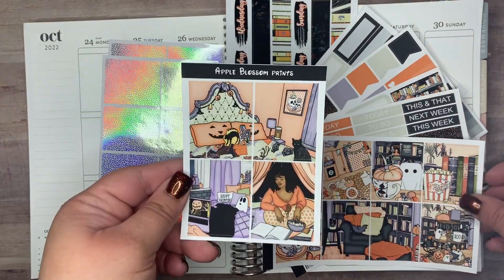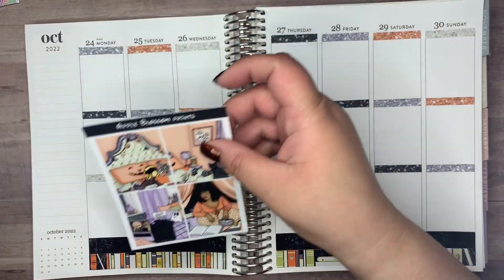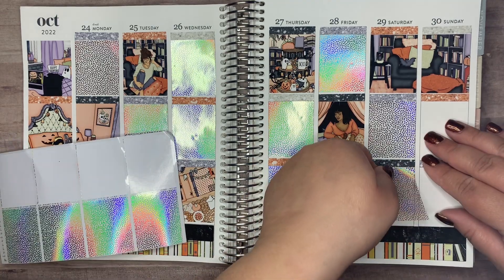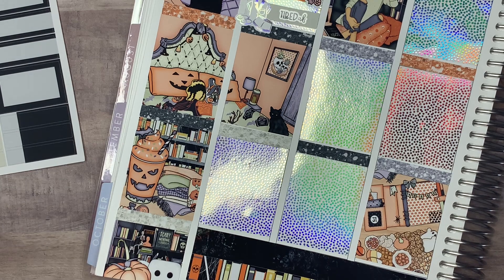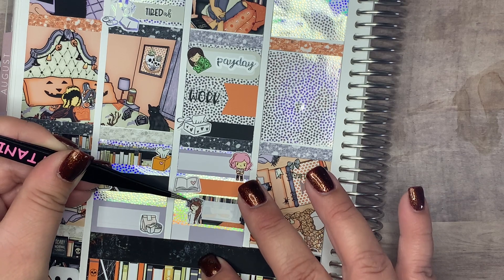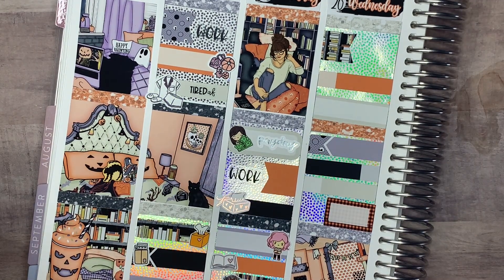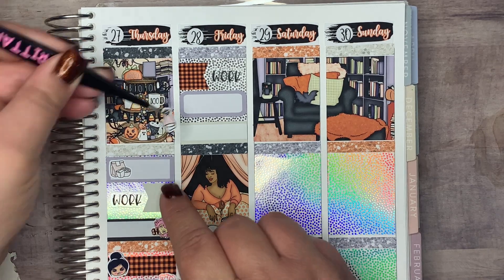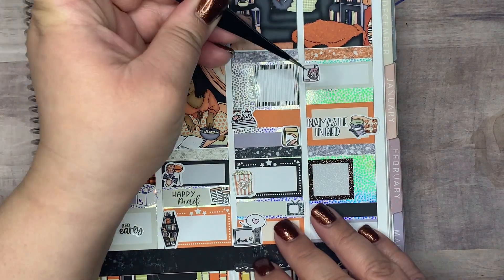Memory Plan with Me | Ft. Apple Blossom Prints Co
Kit is from:
Apple Blossom Prints Co